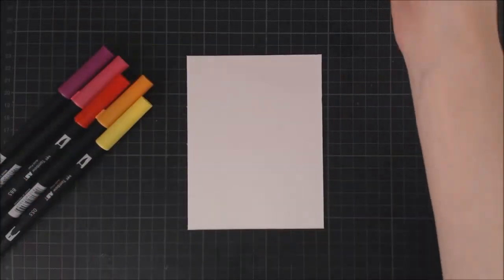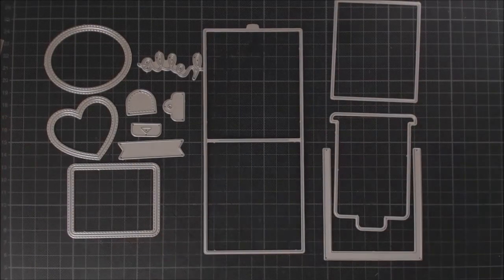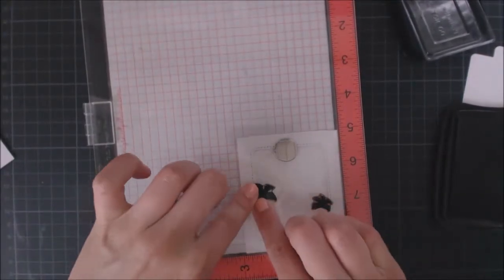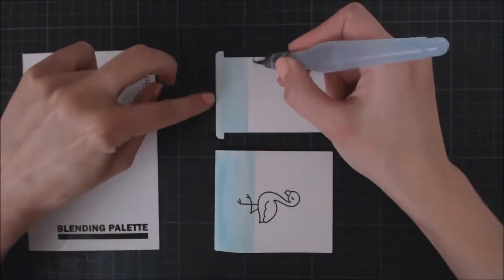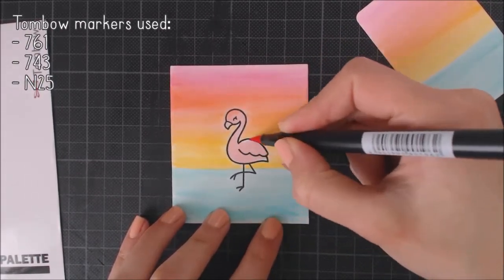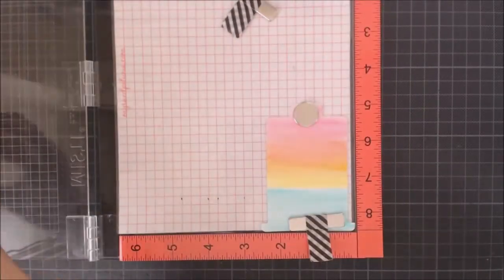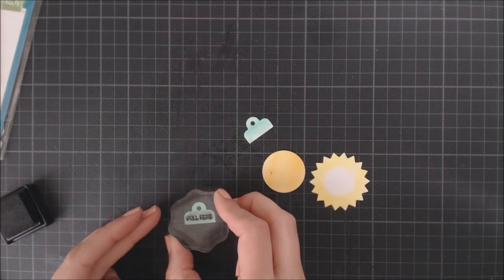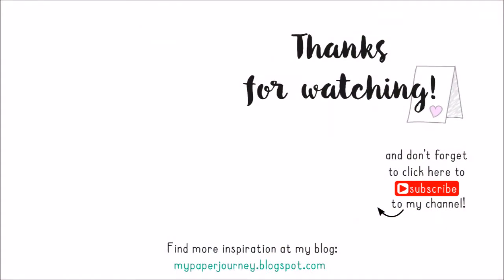Intercative Magic Slider card | Tombow Dual Brush markers & Lawn Fawn products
Hello!
I'm back with another interactive card video tutorial. This time I'm using the Magic Color Slider dies by Lawn Fawn to create the magic slider pocket and I colored everything with Tombow Dual Brush markers.

** SUPPLIES: **

• Tombow markers
• Watercolor paper

TITLE: Summer Day
ARTIST: NICOLAI HEIDLAS

Notes:
• Some products are provided by manufacturers for review and use (thanks Lawn Fawn and Tombow!)
When you purchase something using my links, I receive a small comission. This costs nothing to you and helps me continue to make projects and videos to share with you so this is a nice and free way to support me and I appreciate it so much!! :)